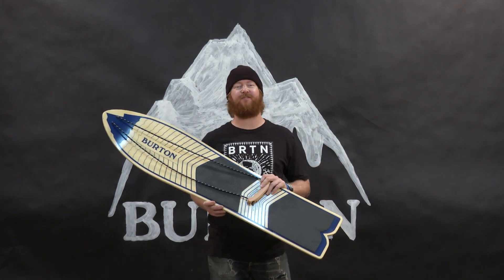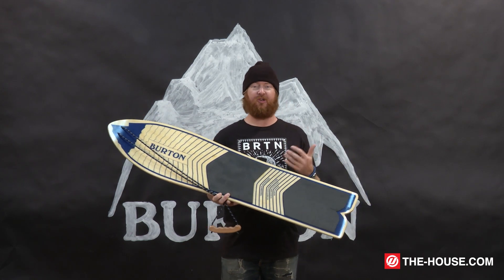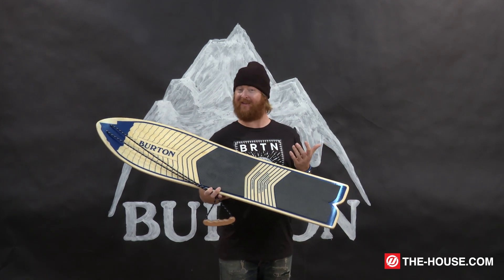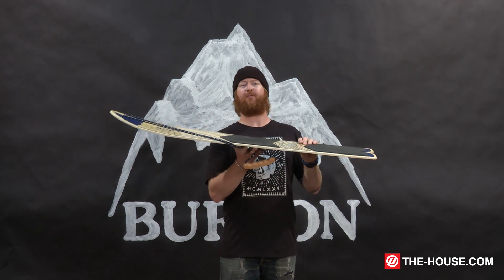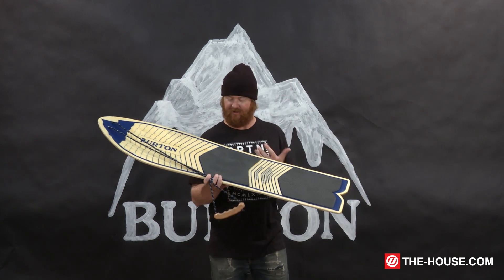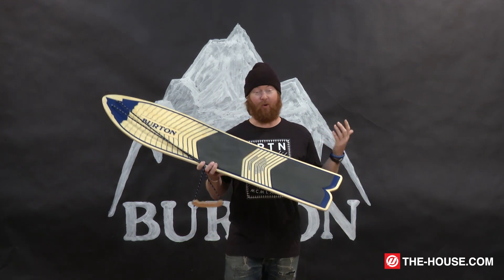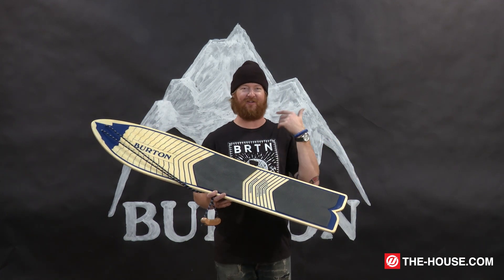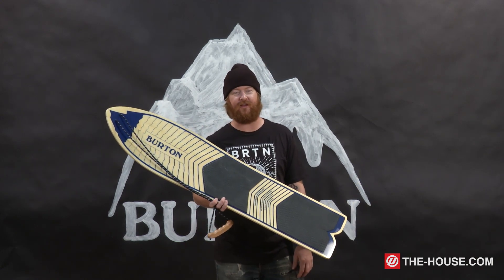2016 Burton Throwback Snowboard Review - The-House.com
Guf gives us the low down on Burton's 2016 Throwback Snowboard. This historical surfer from Burton is not your average board. Grab the rope and handle, get your feet on those traction pads and rip like it's 1981.